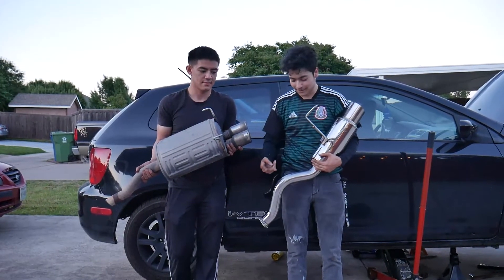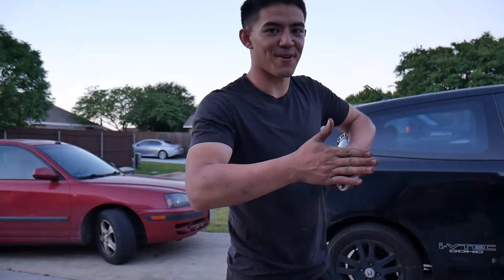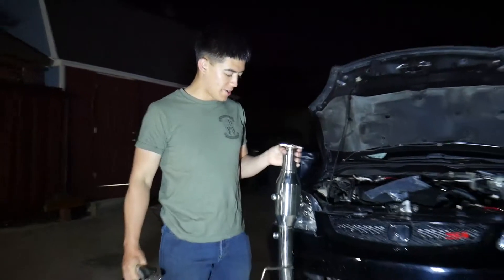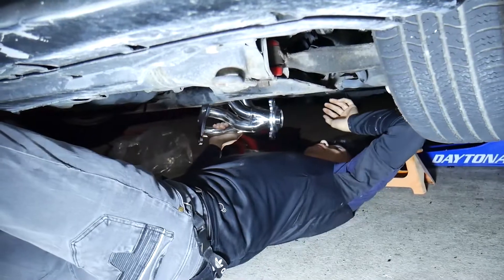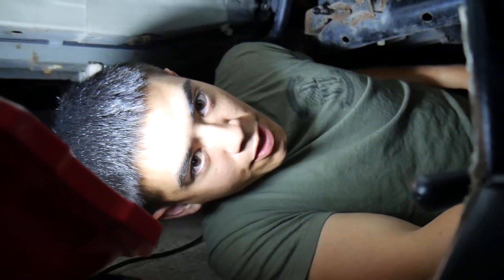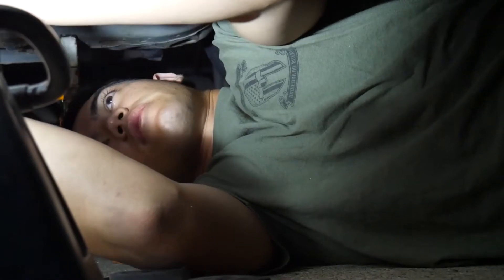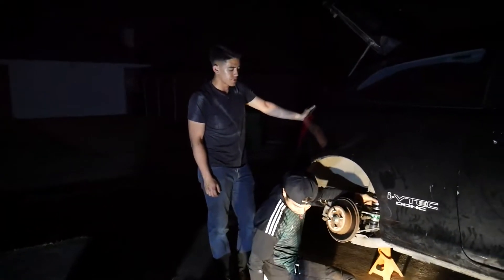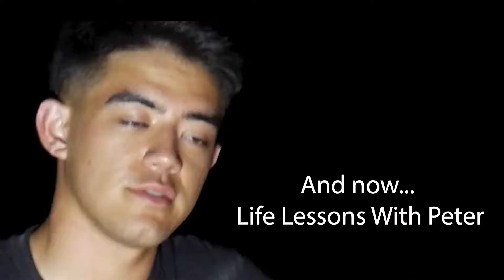The SI DESTROYING Isac's Mind!!!| Invidia Catback Exhaust Install on the EP3 Civic SI